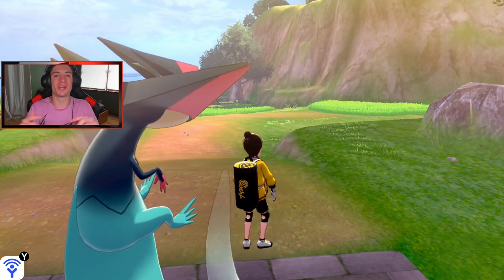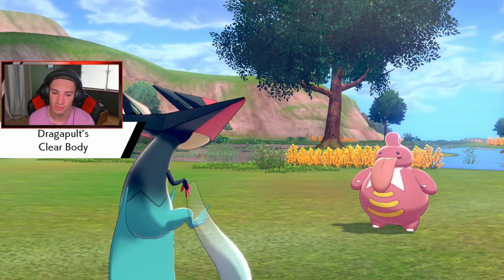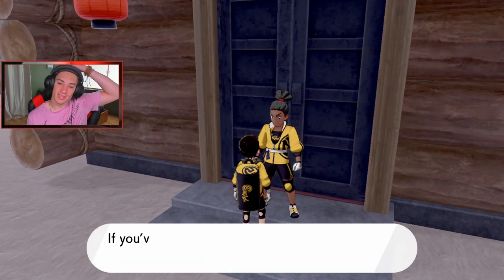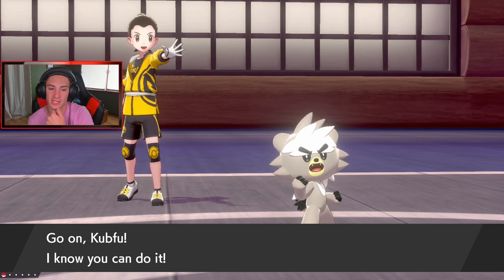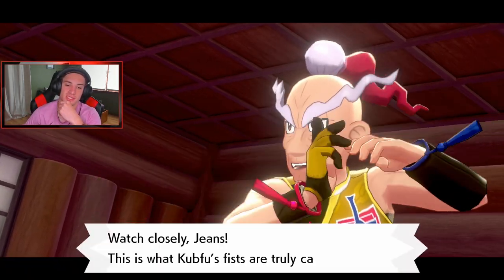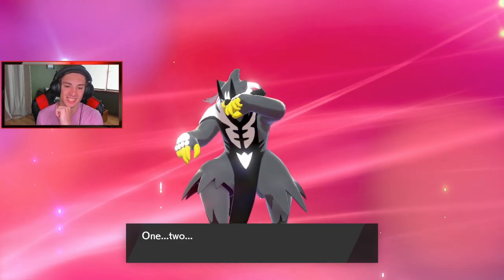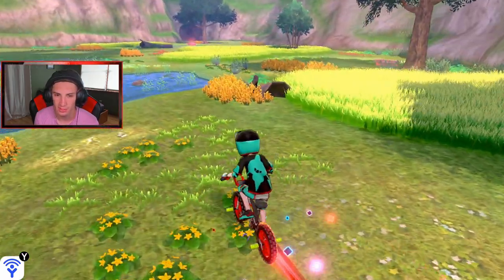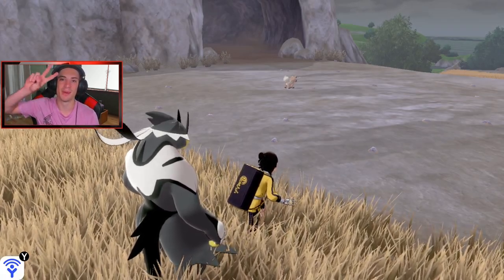Getting The Better Urshifu! - Pokemon Isle of Armor DLC Part 3 - Pokemon Sword and Shield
Pokémon Sword and Shield - Isle of Armor DLC Part 3!

In This Video:
- Traveled to the new Isle of Armor
- Explore the Island
- Catch More New Pokemon
- Evolve Kubfu to Urshifu!

GAME INFO
Name: Pokemon Sword and Pokemon Shield
Developer: Game Freak
Publisher: The Pokemon Company, Nintendo
Platforms: Nintendo Switch
Release Date: November 14, 2019